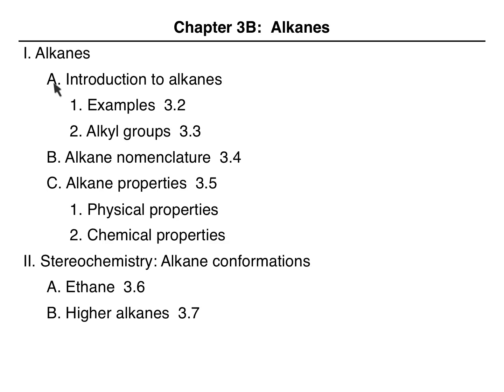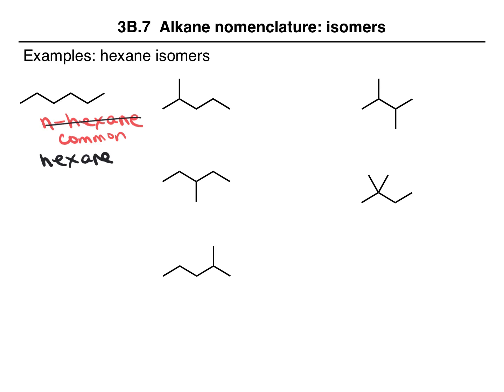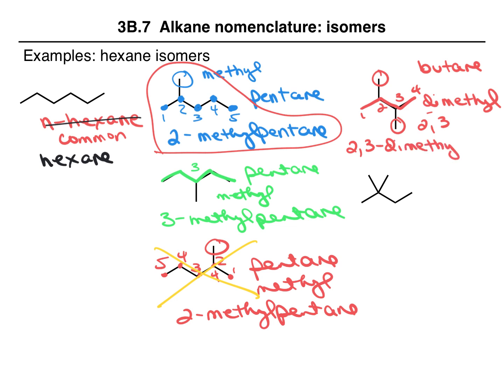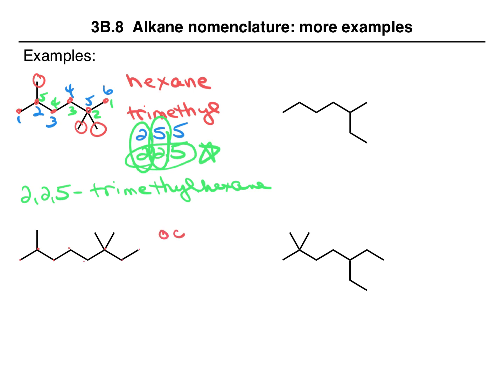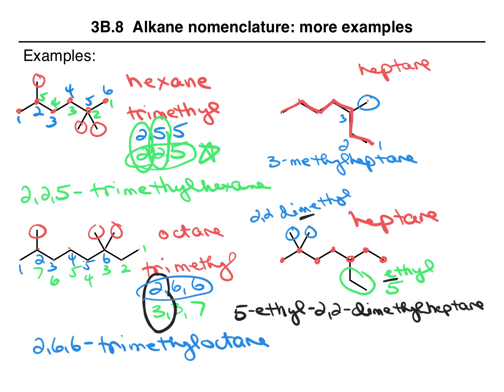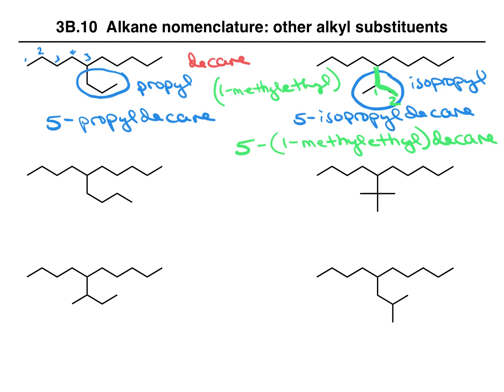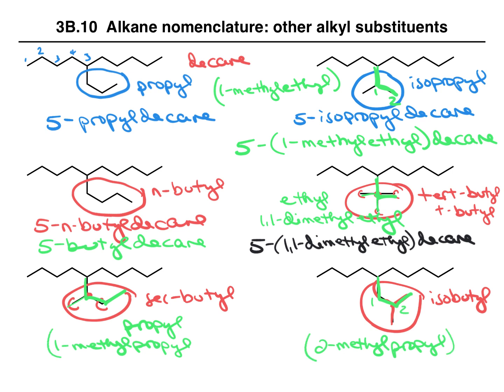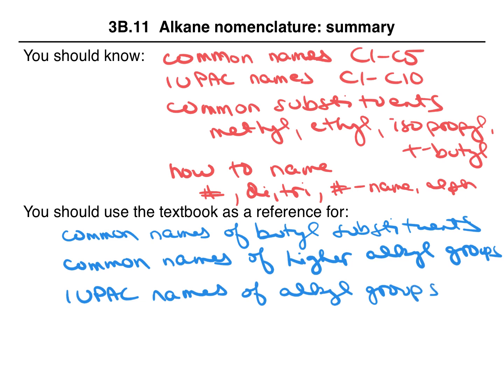Ch3Bnotes 6-11 AlkaneNomenclature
IUPAC naming of alkanes.